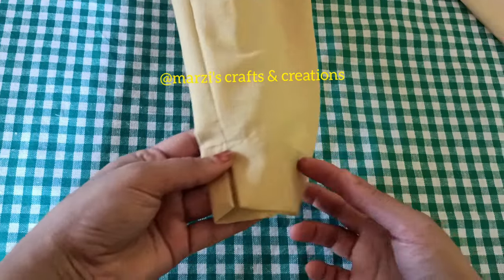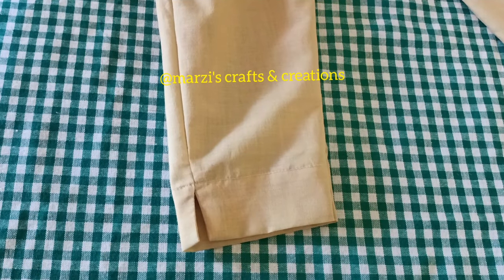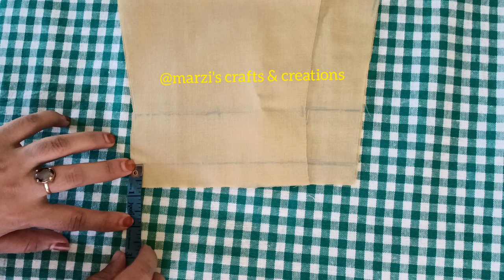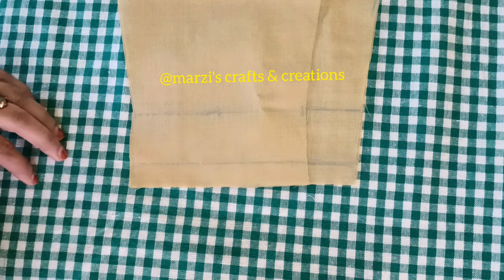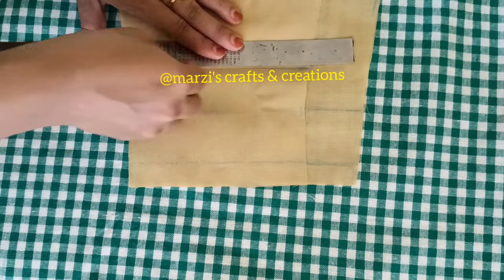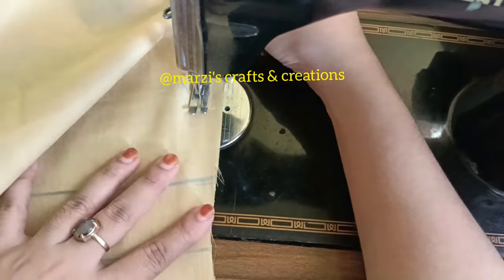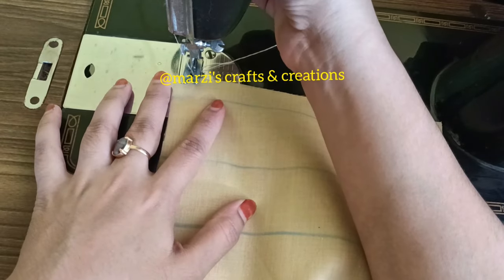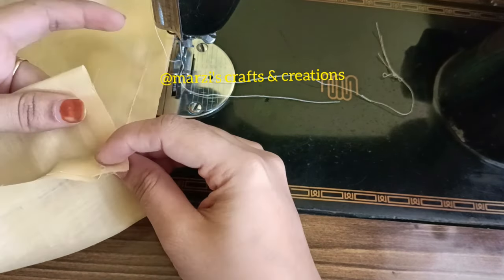slitted pant cutting and stitching in perfect method||പാന്റിന്റെ slit എങ്ങനെ സ്റ്റിച്ച് ചെയ്യാം.